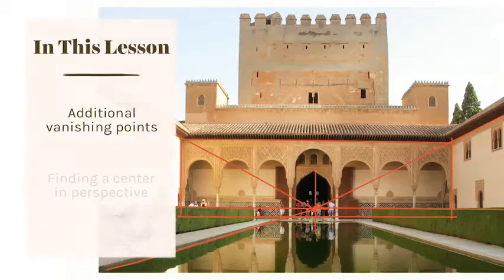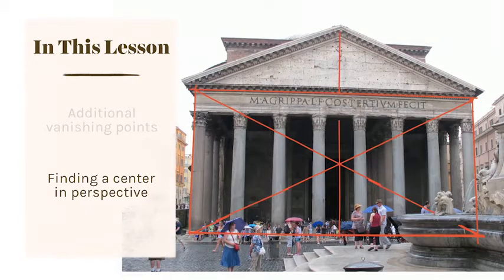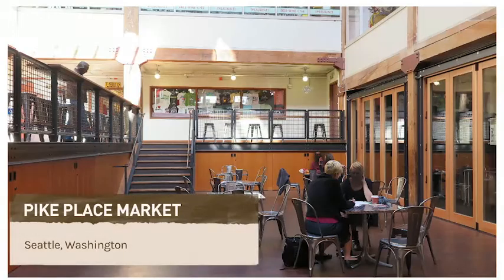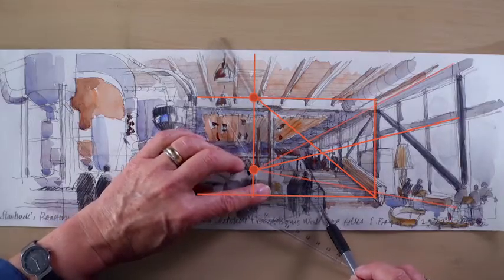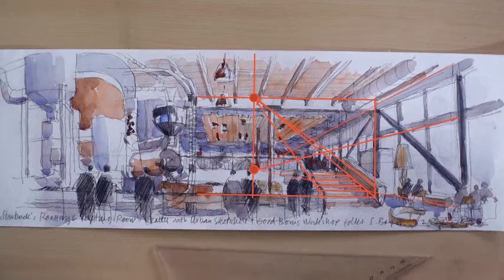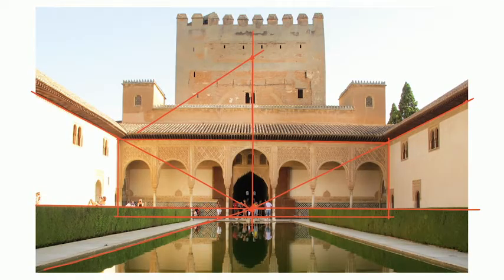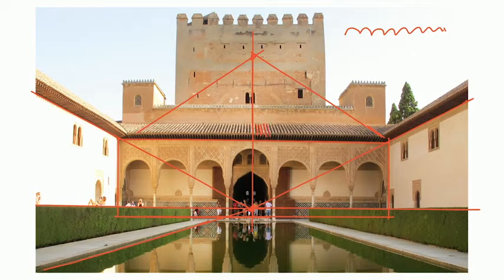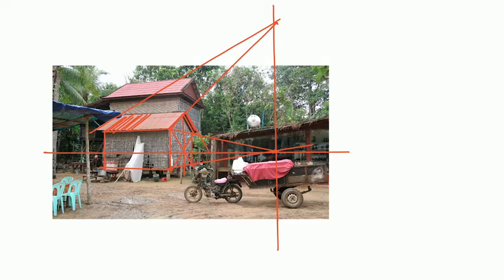Sloping Surfaces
Sloping Surfaces in Urban Sketching:

Welcome to the "Sloping Surfaces" section of the Urban Sketching playlist! In this series of videos, we'll explore the art of capturing and representing sloping surfaces in urban landscapes, adding depth and dimension to your sketches.

Sloping surfaces, such as hills, inclines, and staircases, are common elements in urban environments that can pose challenges when it comes to accurately depicting their angles, perspectives, and proportions. In these videos, we'll provide you with techniques and insights to effectively capture and represent sloping surfaces in your urban sketches.

We'll start by discussing the importance of observation and understanding the geometry of sloping surfaces. You'll learn how to identify and analyze the angle and direction of slopes, and how they interact with other elements in the scene. Developing a keen eye for these features will allow you to accurately represent the unique character and energy of sloping surfaces.

We'll explore various techniques for sketching sloping surfaces with precision and confidence. You'll learn about one-point and two-point perspective as they apply to sloping surfaces, enabling you to capture their inclines and angles accurately. Discover how to establish vanishing points, draw guide lines, and apply these principles to create convincing representations of sloping streets, hillsides, or architectural structures.

Furthermore, we'll discuss techniques for conveying the textures and details of sloping surfaces. Whether it's the texture of a cobblestone street, the foliage on a hillside, or the steps of a staircase, you'll learn how to use hatching, stippling, or other mark-making techniques to capture the unique qualities of these surfaces. Adding texture will enhance the realism and visual interest of your sketches, bringing sloping surfaces to life on paper.

Throughout the series, we'll showcase inspiring examples of urban sketches that effectively depict sloping surfaces, providing you with a wealth of inspiration and ideas for your own artwork. You'll learn from experienced urban sketchers as they share their approaches, tips, and tricks for capturing the intricacies and charm of sloping surfaces in urban landscapes.

By the end of this "Sloping Surfaces" section, you'll have developed a solid foundation in sketching sloping surfaces in urban environments. You'll be equipped with the skills and knowledge to confidently represent angles, perspectives, and textures of inclines, hills, and staircases in your sketches. So, grab your sketchbook, pencils, and let's conquer the challenge of capturing sloping surfaces in your urban sketches with precision and creativity!